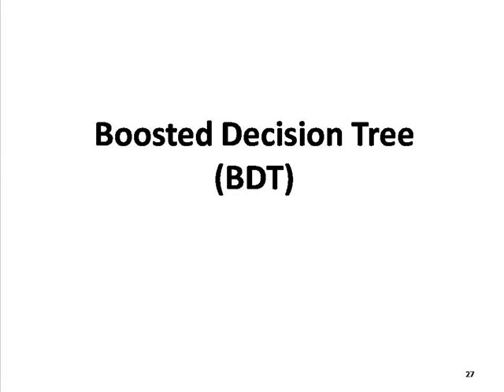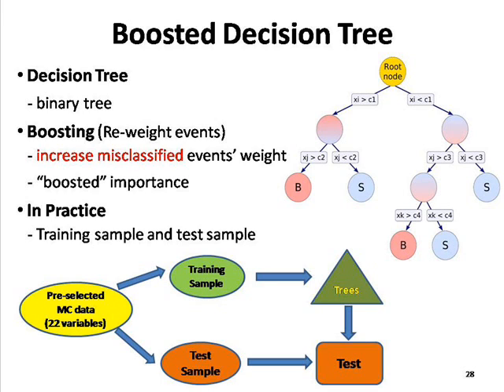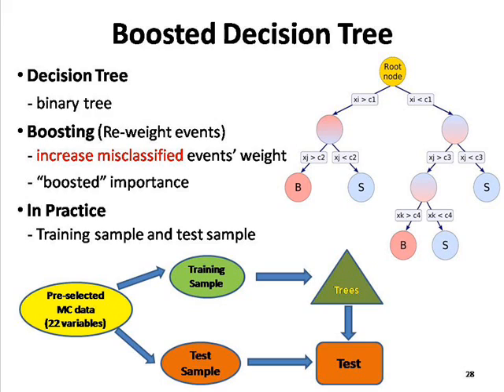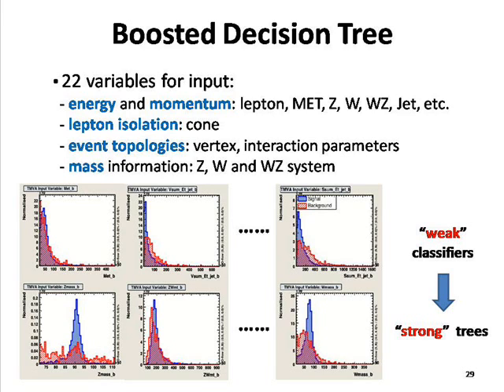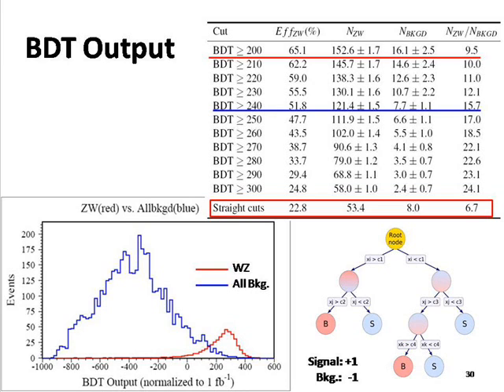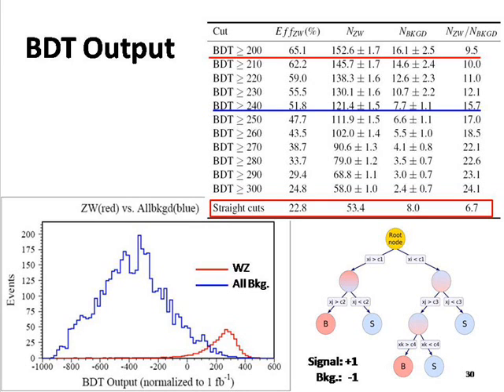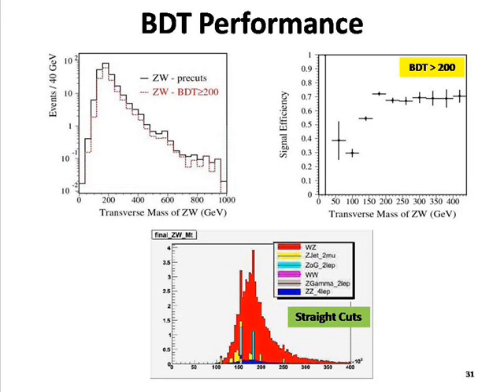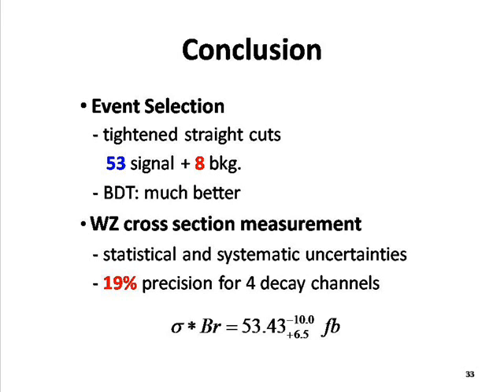Master_Seminar_Pei_USTC_part3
Measurement of Diboson WZ Production Cross Section with the ATLAS Detector